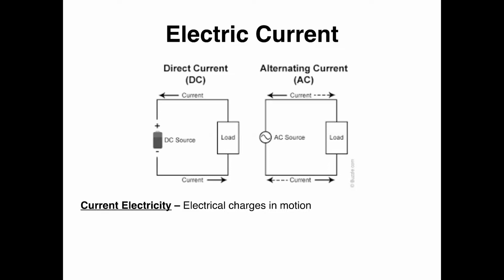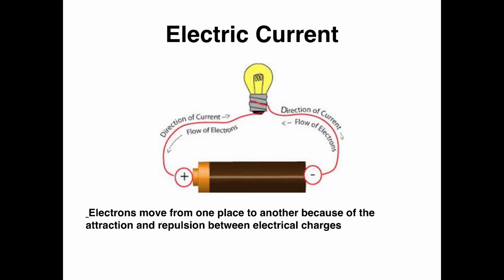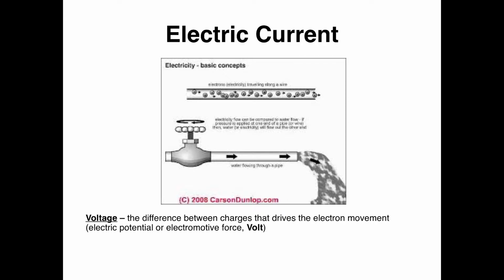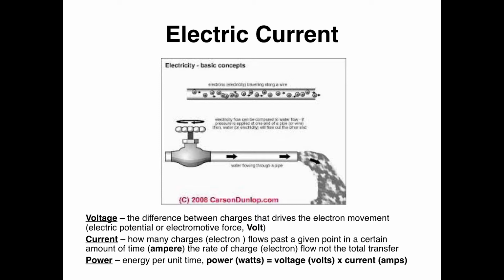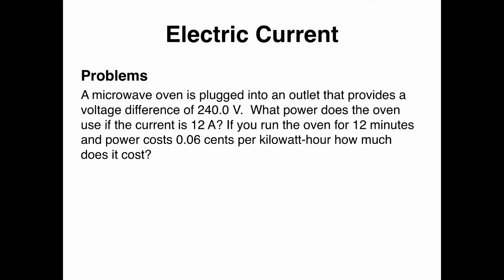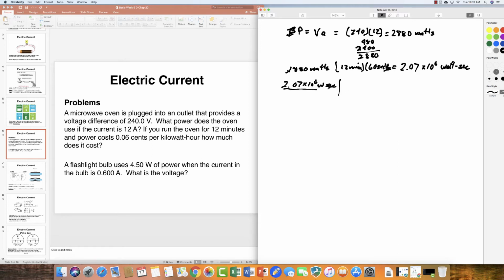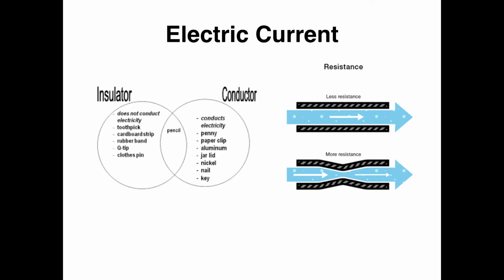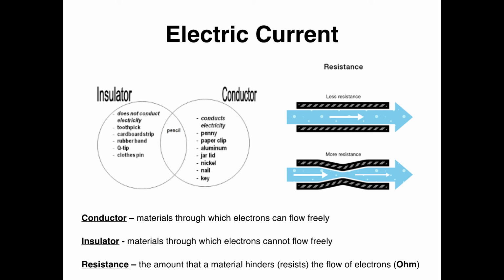Mars Hill Basic Science Week 5 D part 1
Table of Contents:

00:36 - Electric Current